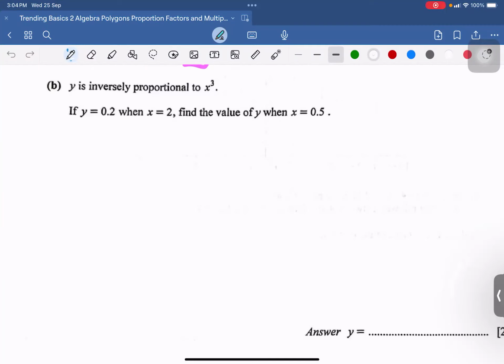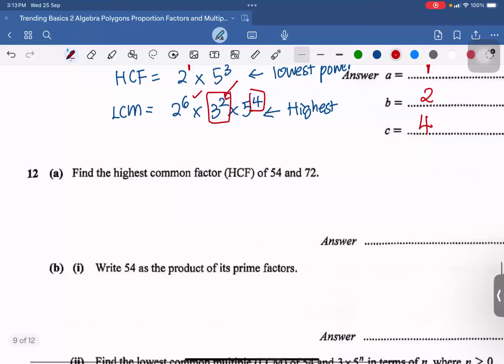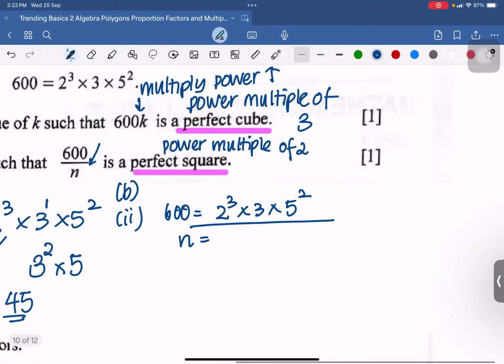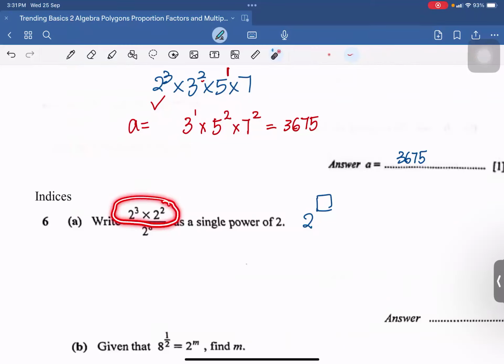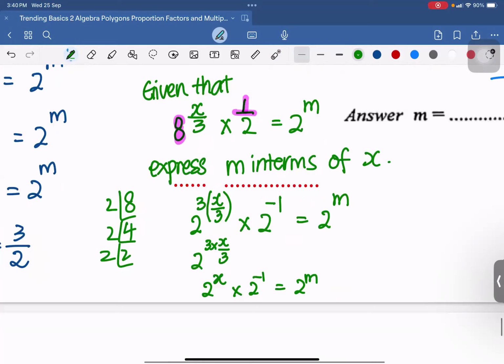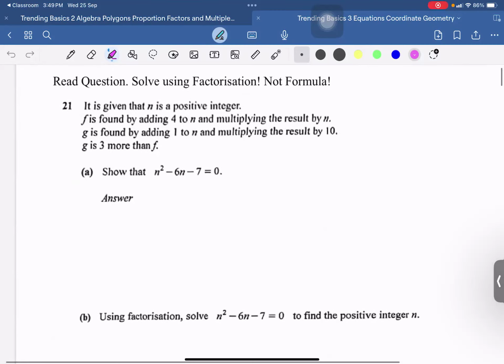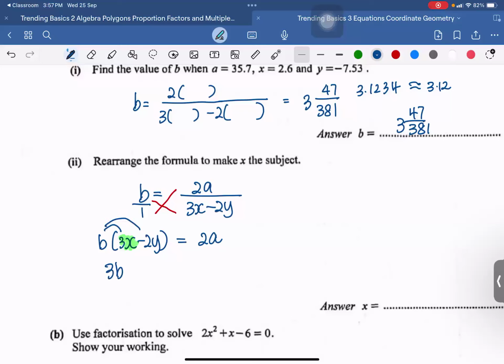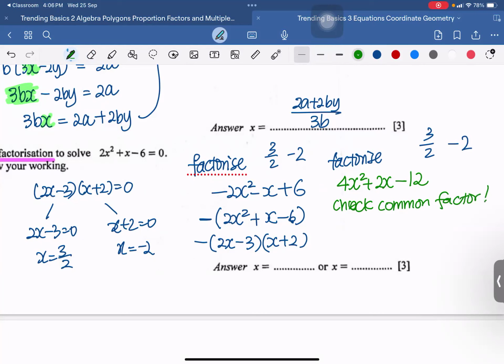4A2 Trending TYS Qns Part 2